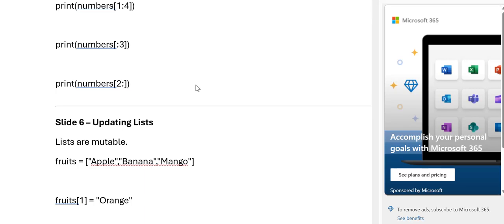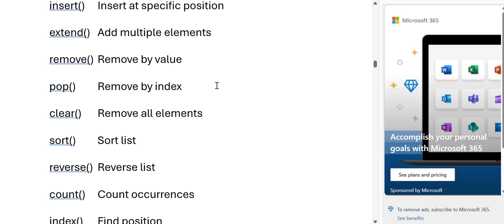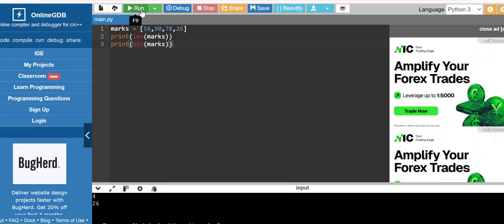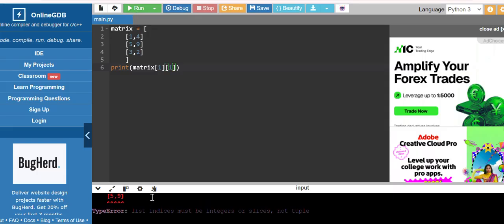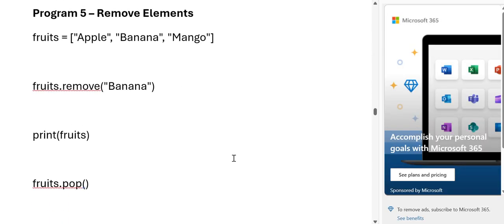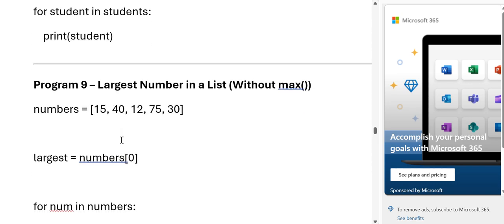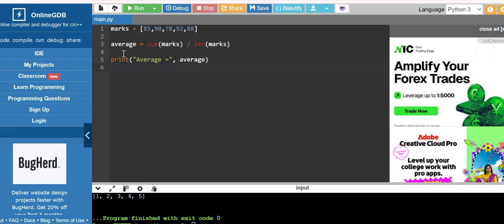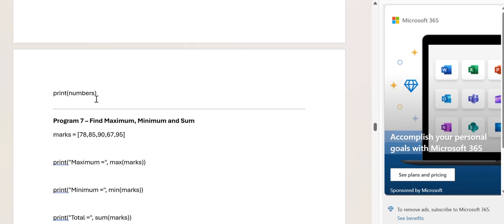LECTURE 10 , LISTS pt.2 (Python Fundamentals)